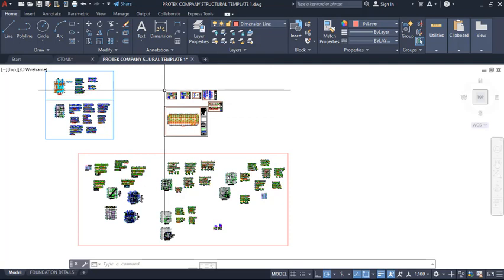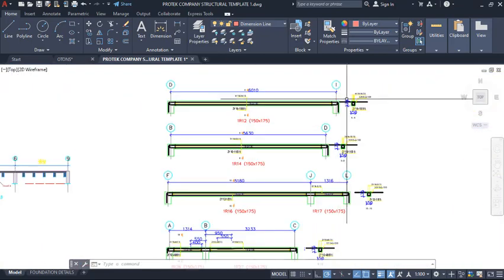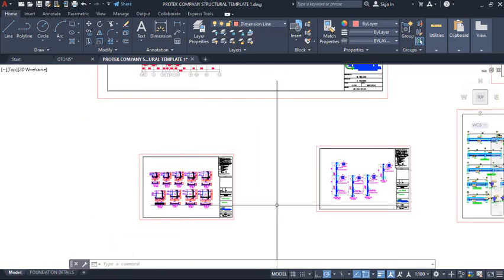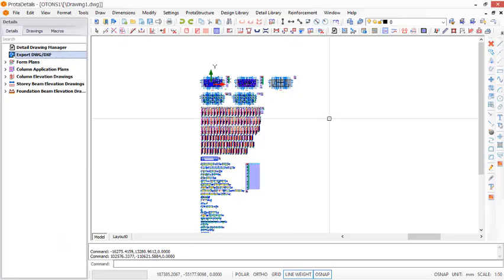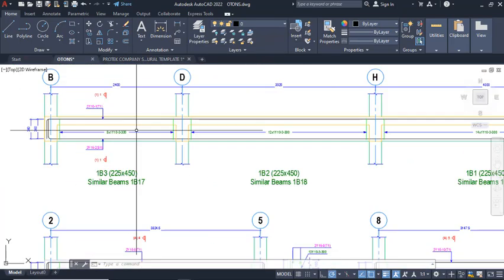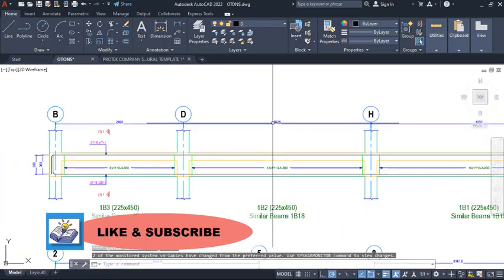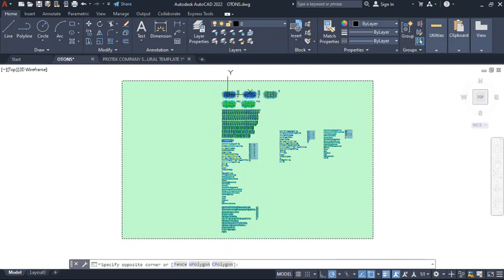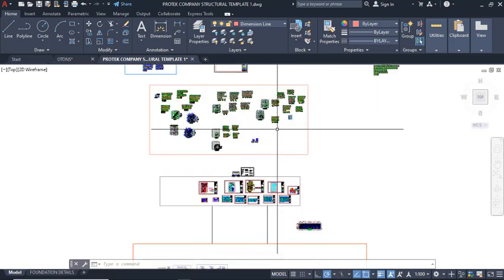Protek Company Detailing Template Updated and How to Use for Details drawing Works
Contents
Protek Company Detailing Template, how to use it for structural detailing

DETAILING TEMPLATE.